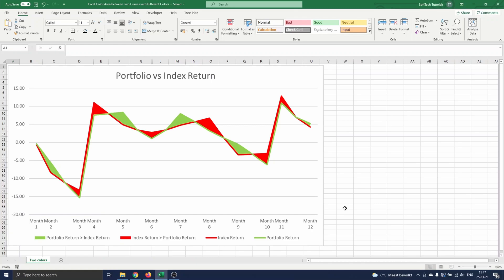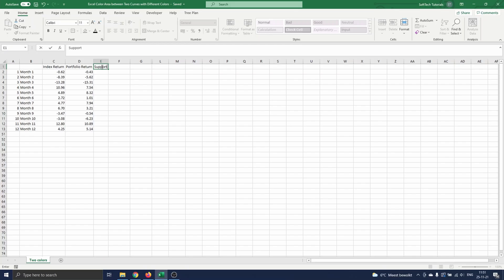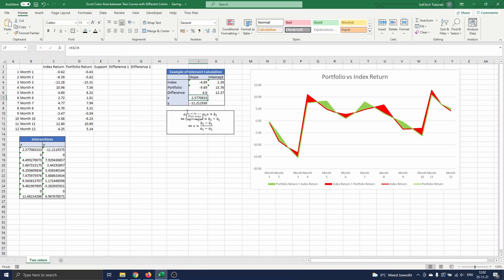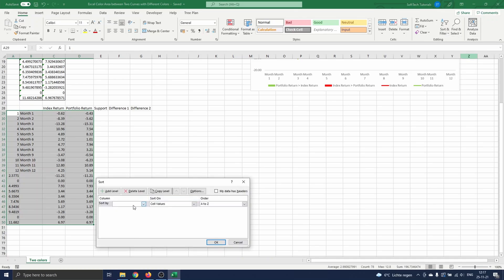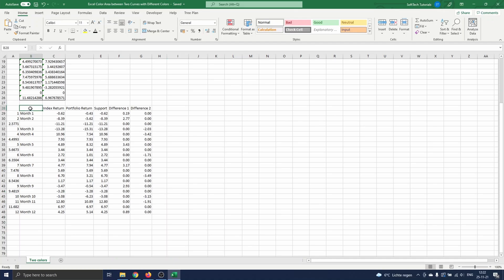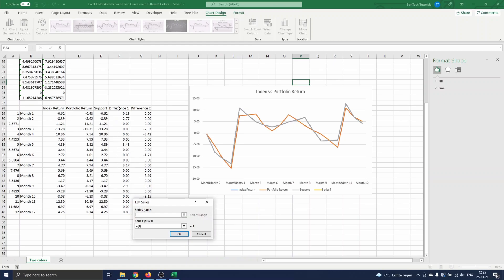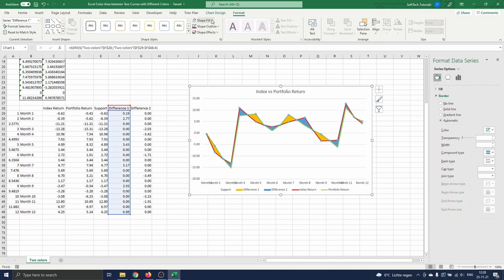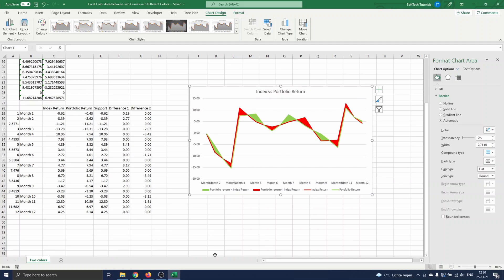Excel Color Area between Two Curves with Different Colors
In this tutorial, we will explain how you can color the area between two curves on an Excel graph. We focus on coloring the area with only one color.

0:00 Excel Color Area between Two Curves – Intro
0:37 Creating a Line Chart and Adjusting its Appearance
1:40 Coloring the Area Between Two Curves
1:57 Defining Support and Difference Curves
3:13 Stacked Area Chart
4:02 Data Order Importance

#1 Excel Color Area between Two Curves

On the sheet, you can see the return of a certain index over a year and the return of a portfolio that tries to replicate the index. We are interested in the difference between these curves, so we will make a graph of both curves and highlight the area between them.

#2 Creating a Line Chart and Adjusting its Appearance

We start by creating a graph with the two curves for the returns. To do this, we first select all data: the months that represent the x-values in the graph and the index and portfolio returns that represent the y-values in the graph. Then, we navigate to “Insert”, and in the “Charts” section we select the line chart.

A graph appears on the screen with two curves: one for the index return and one for the portfolio return. The x-axis appears in the middle of our curves since it is located at the 0 y-value.

 We give the graph a name, let’s take “Index vs Portfolio Return” and we’re done with the graph appearance for this video.

#3 Coloring the Area Between Two Curves

Now we are ready to color the area between the curves. The idea is to make use of the stacked area chart. This chart fills the area under a curve, we name it support, and then for each additional curve the area between this curve and the previous one is filled with a new color.

3.1 Defining Support and Difference Curves
To create these additional stacked area elements on the chart, we first need to add two more columns of data. We start by defining the support curve and then we define the difference between both curves in order to color the area between the curves.

For the support curve, we choose one of both curves, let’s take the index return. Next, in the “Difference” column, we define the area that we need on top of the index return curve to obtain the portfolio return curve. To find that, we simply compute the difference between the portfolio return and index return. Remark that we do minus the index return, since this is the support curve.

Now we go back to our chart, select Chart Design, and click on Select Data. A menu opens where we will add the newly defined data columns.

3.2 Stacked Area Chart

As mentioned before, we want to make this extra data appear as stacked areas in the chart. To do this, we select Change Chart Type. In the menu we select Combo. For both the index and portfolio returns, we choose line as before, and for the support and difference, we choose stacked area.

We press OK and see the area between the curves colored in yellow. We still have to remove the grey area now. To do that, you select the grey area, go to Format and set the Shape fill to No Fill. Finally, we delete Support from the legend since we don’t need this.

To do that, you double-click on the legend, then double-click on Support, and press delete on your keyboard. The chart is now how you want it to appear.

3.3 Data Order Importance

A final remark that we make, is that the order of the Support and Difference series is of great importance for the graph. To show this, we navigate to Chart Design and click on Select Data. Here, you click on Support and then on the down arrow.

As you can see, the area coloring is not as we want anymore. This is because Excel will first cjjolor the area set out by the Difference data and then stack the area of the Support data which is of course not correct. We click on the upper arrow to move the data back to the correct order and close the menu by selecting Cancel.

This concludes our tutorial on Excel Color Area between Two Curves. I'm inspired by content creators as Leila Gharani and Teacher's Tech.